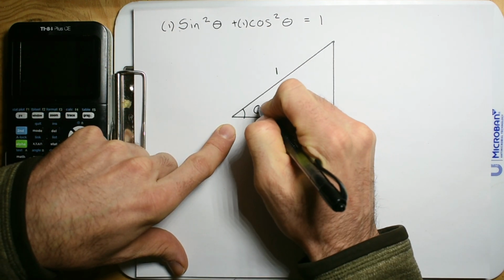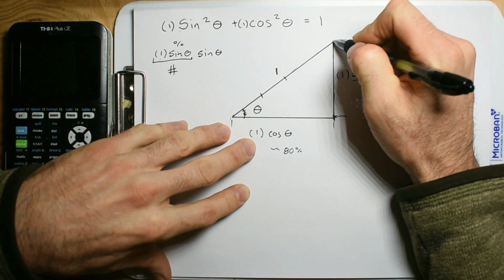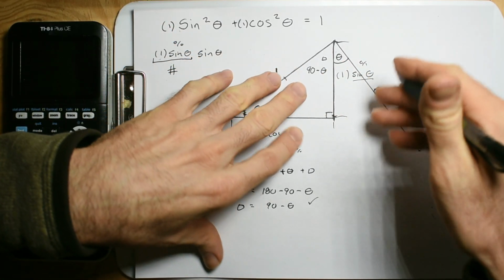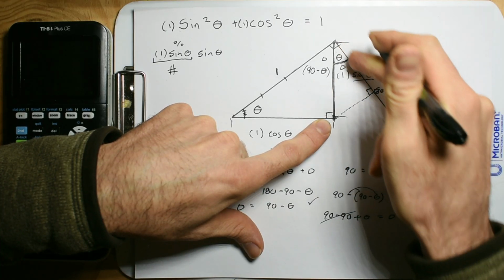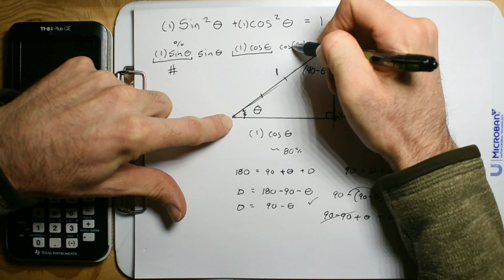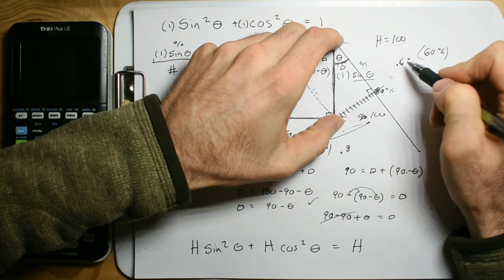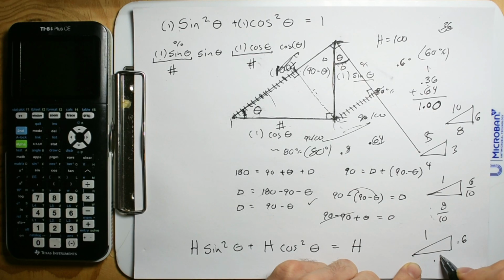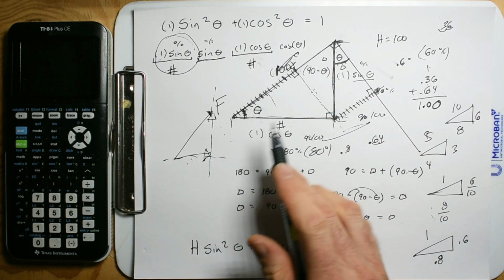LINEAR PROOF of Pythagorean Trigonometric Identity!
sinx^2+cosx^2=1